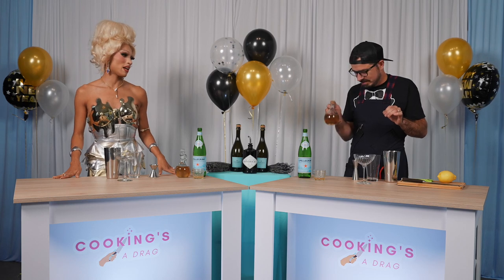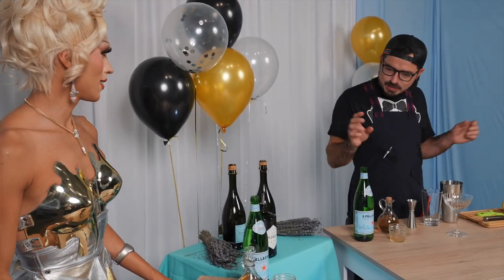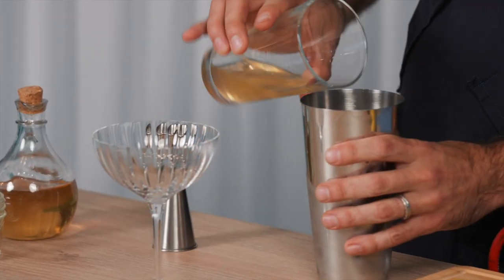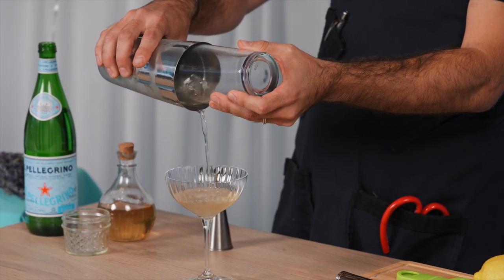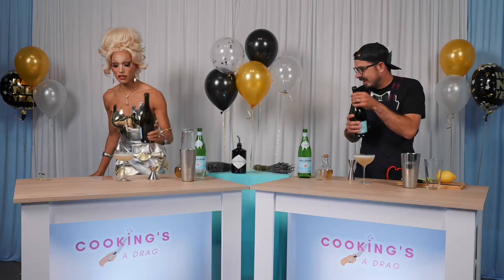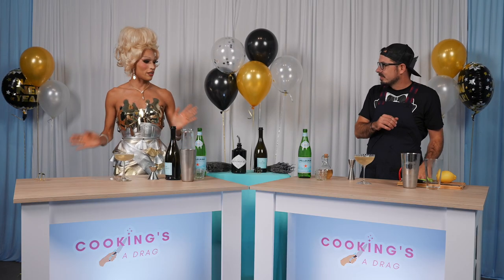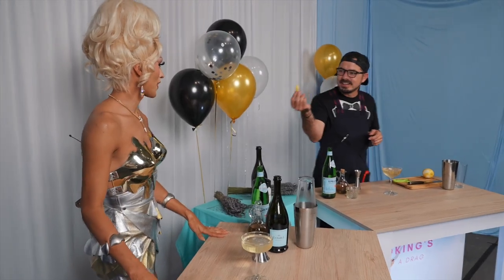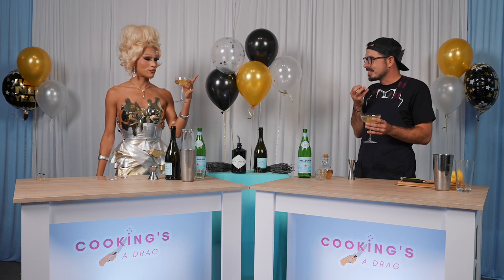French 75 With Kalista Stage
We’re making a French 75 cocktail with Kalista Stage today on our final episode of the year!

Happy New Year!! Thank you for supporting and following our show, it means the world to us all here at Cooking’s a Drag!

To make this cocktail at home you’ll need your favorite gin, lemon juice, simple syrup and some bubbly. Check out the recipe below for my lavender French 75 that Kalista and I made on the show.

.75 oz Hendricks Gin
Juice from half a lemon
1oz lavender simple syrup, recipe below
About 2 oz prosecco

Pour the gin, lemon juice and simple syrup in a shaker with ice. Shake vigorously and strain into a champagne coupe. Top with prosecco and garnish with a lemon twist and lavender sprig.

For the lavender simple syrup.

1 cup granulated sugar
1 cup water
6 sprigs of lavender

In a medium saucepan, bring your sugar and water to a boil. Once there, add your lavender sprigs and continue boiling for 5 minutes. Remove from heat, cover and let cool for 15 or 20 minutes. Carefully strain syrup through a wire mesh sieve and store for up to 30 days in your fridge.

We’ll see you in 2023 with all new and exciting recipes and even more exciting drag queens.